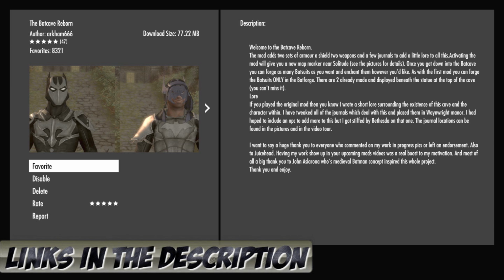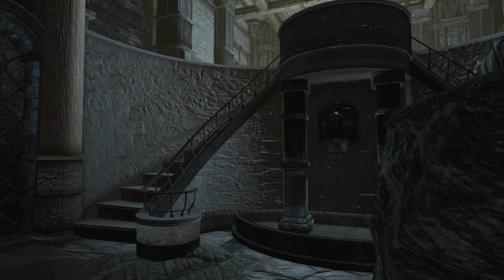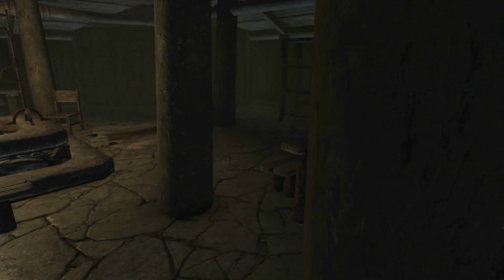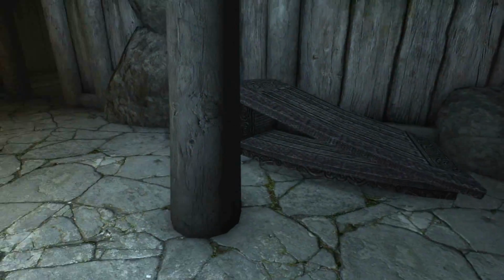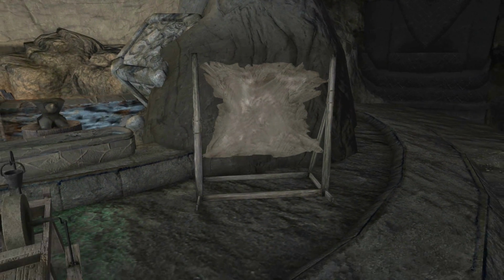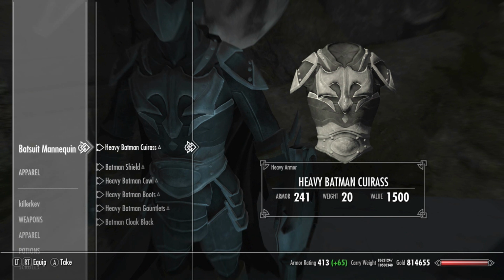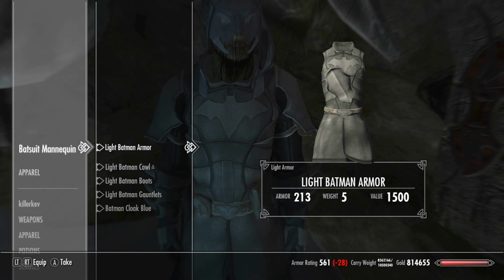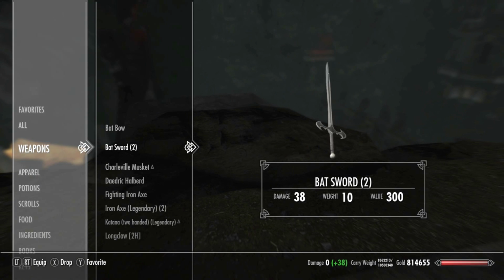▶Skyrim Remastered: The Batcave Reborn ♦️MOD SHOWCASE♦️ | Killerkev ✔️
What is up guys Killerkev here and today I am going to be Show casing The The Batcave Reborn Mod in Skyrim Remastered. Any questions leave them in the comments.👍

◾️ Lobby Time
◾️ On My Way
◾️Airport Lounge